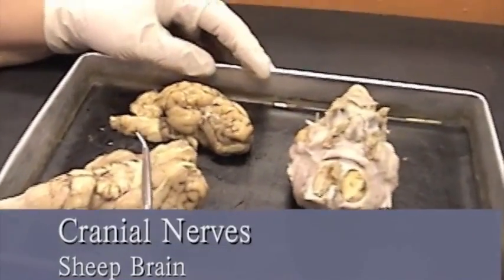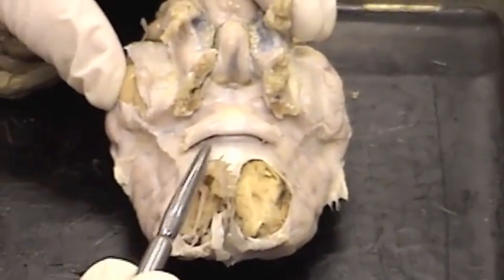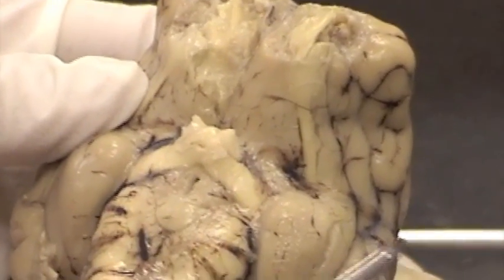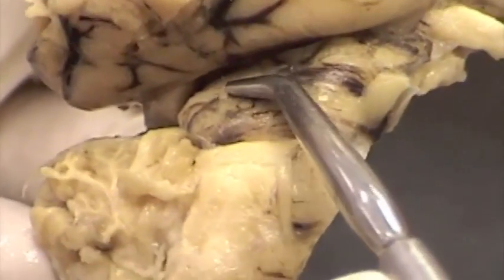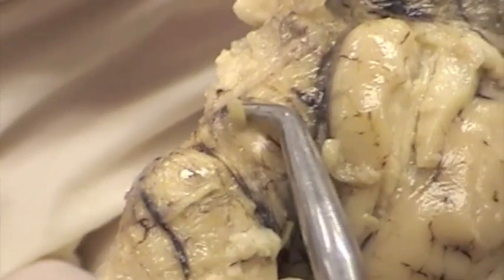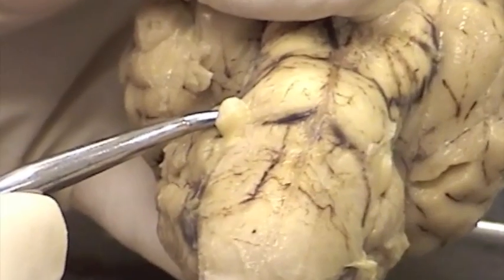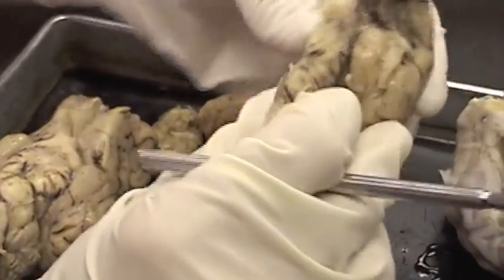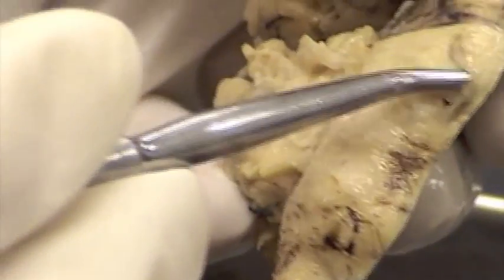Cranial Nerves Sheep Brain.mov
Cranial nerves on sheep brain including Olfactory, Optic, Optic chiasma, Oculomotor, Trochlear, Trigeminal, and Abducens nerves